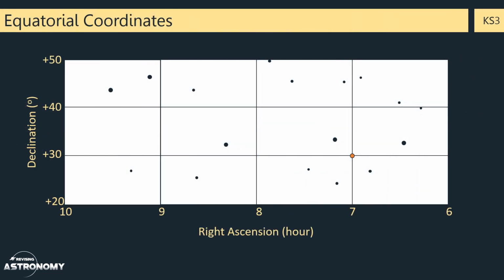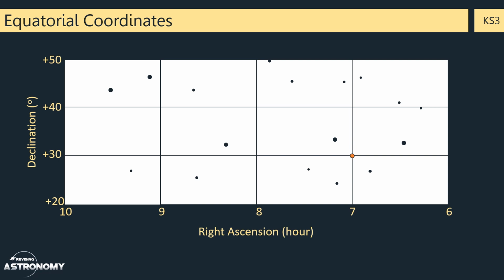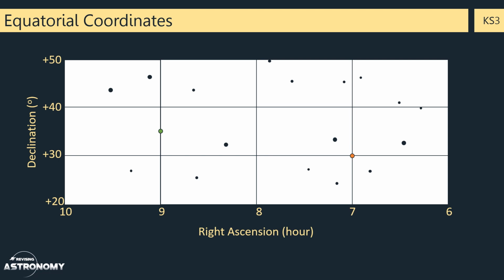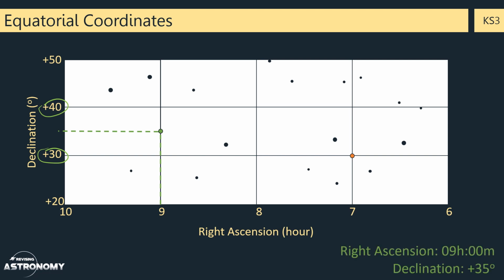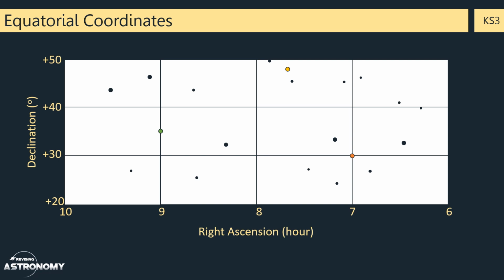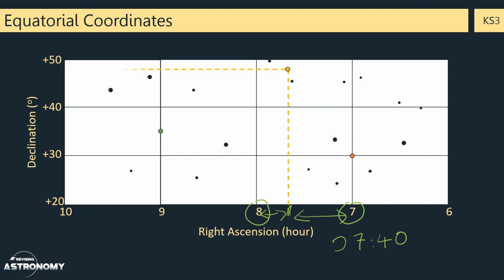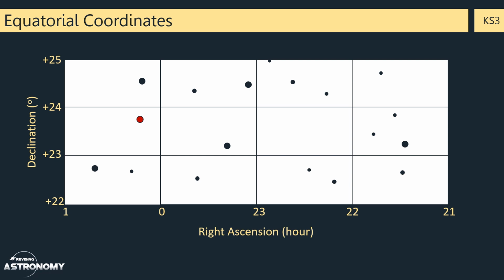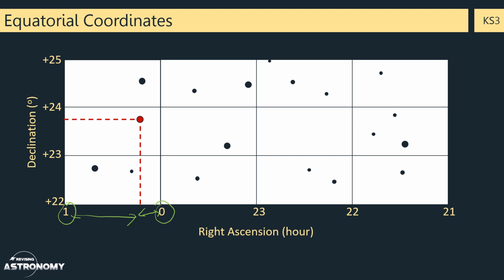Key Skill 3: Equatorial Coordinates - How To